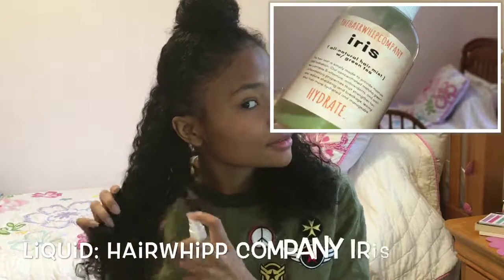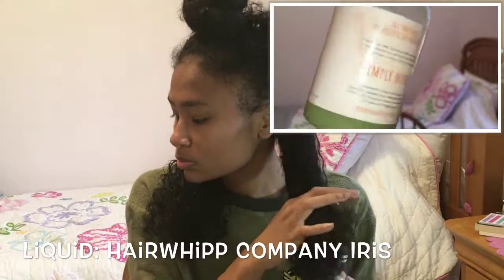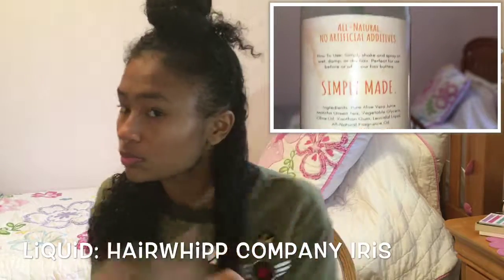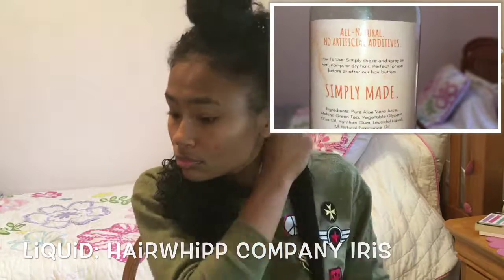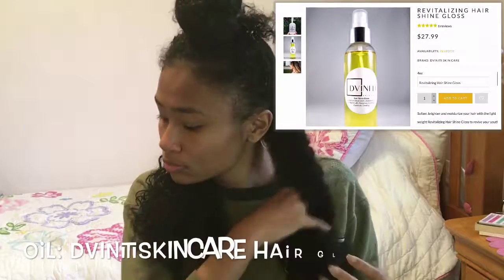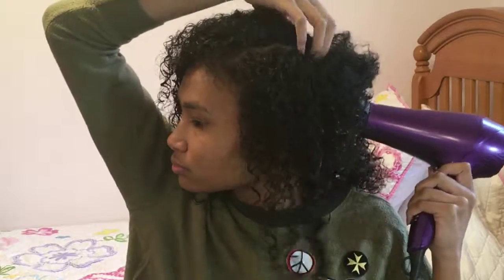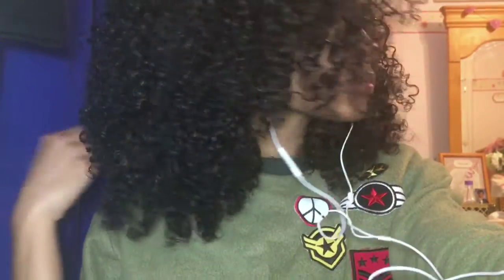Updated Wash n Go: 2018